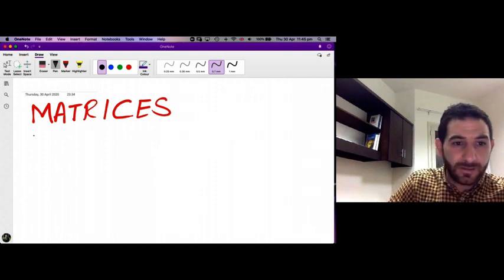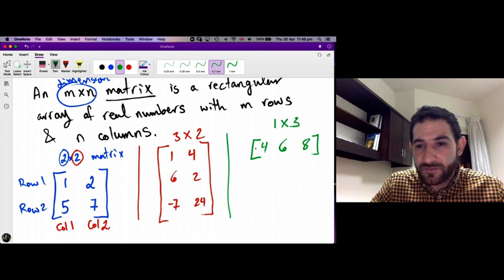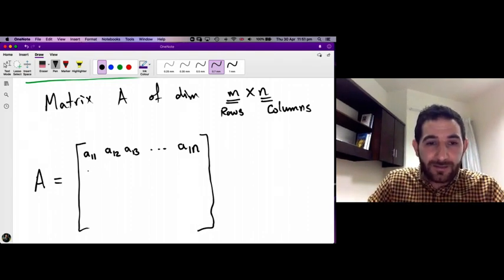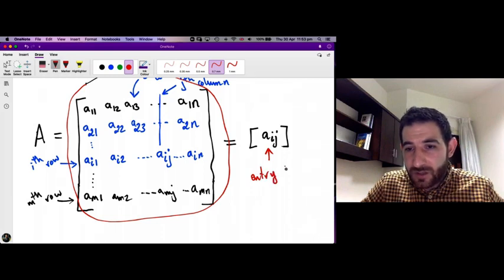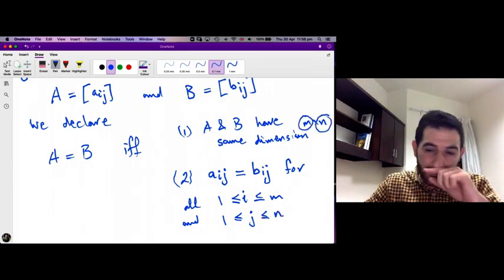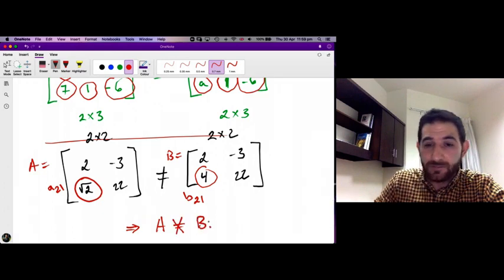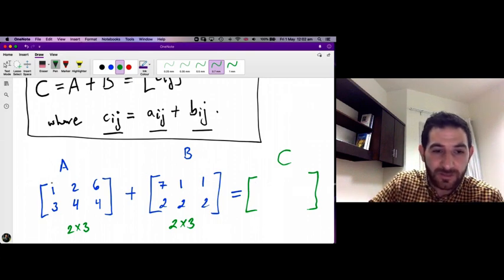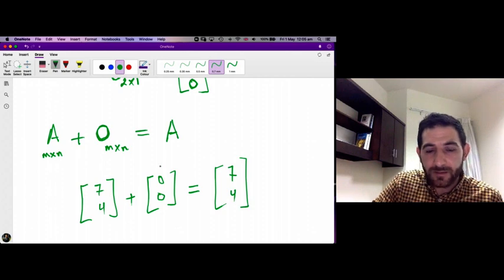Matrices (Discrete Math)